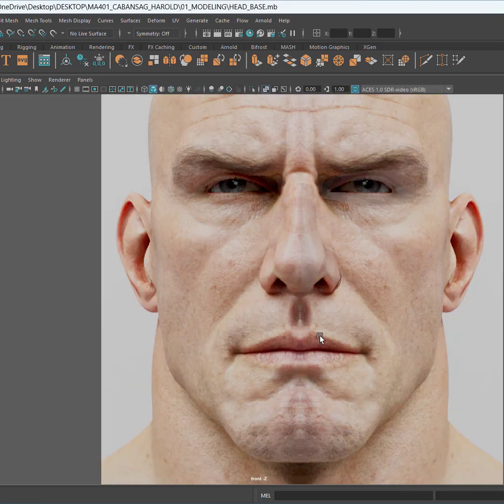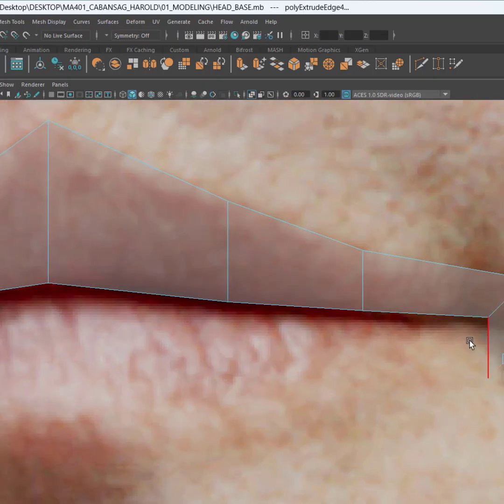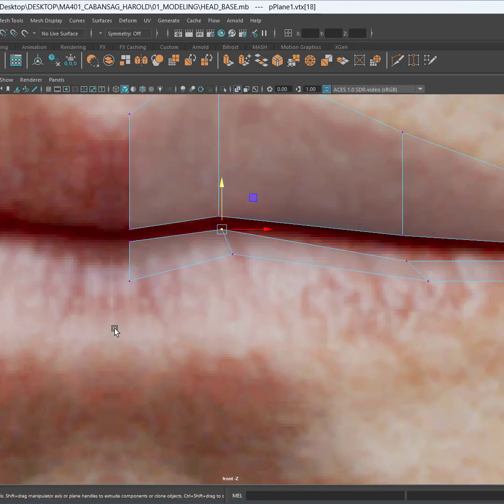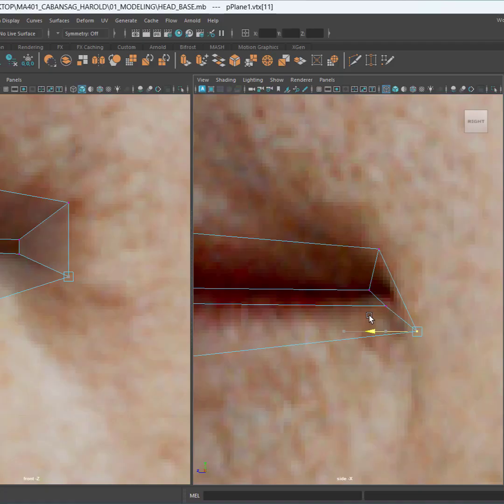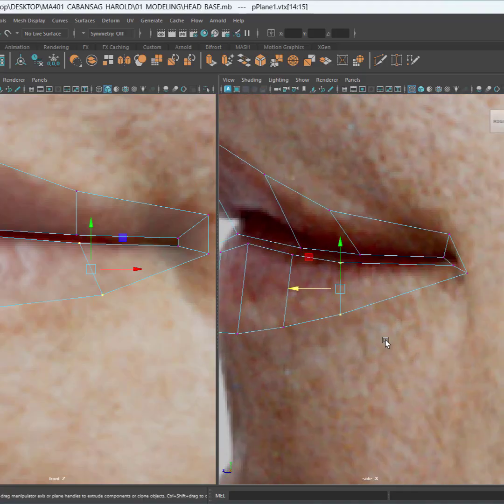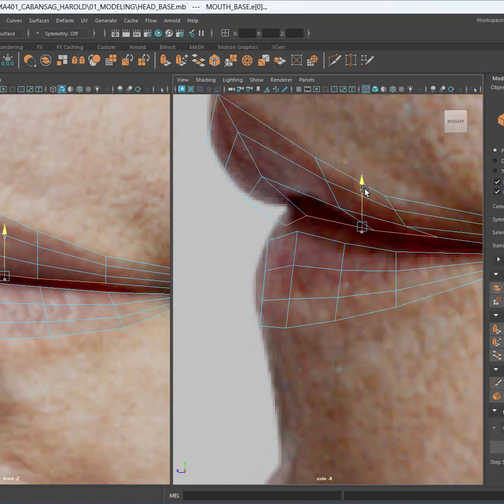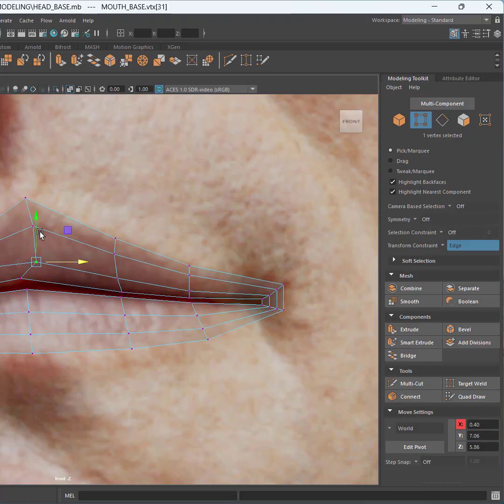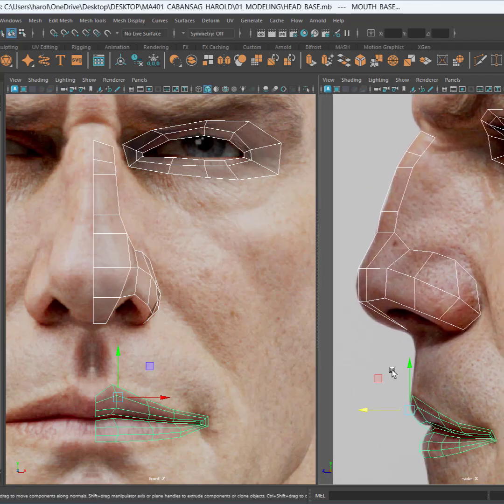Character HEAD Modeling Part 04 MOUTH BASE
Defining the Mouth! 👄 In Part 04 of the Head Modeling series, we focus on establishing the Mouth Base.

I demonstrate how to apply the exact same modeling procedures used in our previous body modeling series to shape the lips and oral region. By combining precise viewport navigation with the core tools—Move, Rotate, and Scale—we ensure the mouth is perfectly "traced" and aligned to our front and side references.

In this video:

Setting up the initial geometry for the mouth.

Reusing "Block Base" techniques for facial features.

Maintaining anatomical alignment across multiple views.